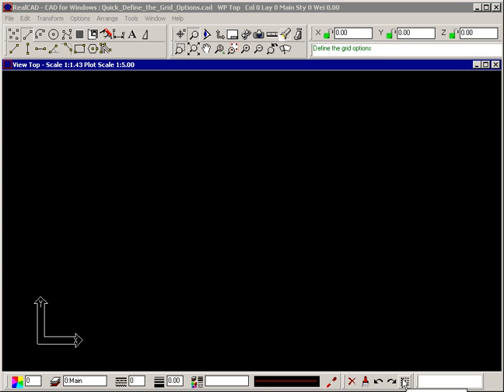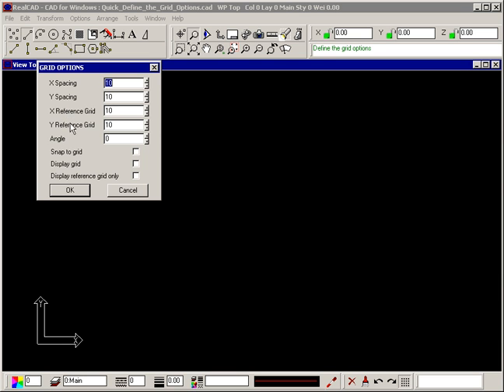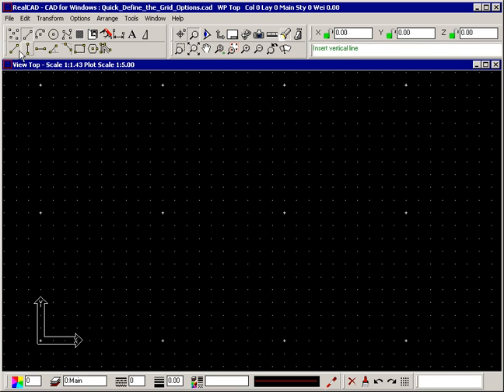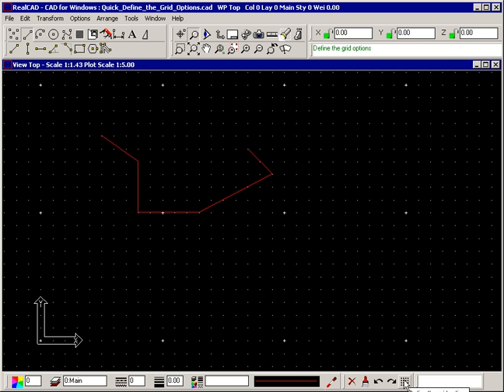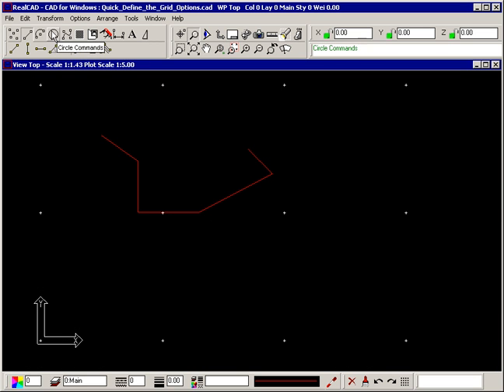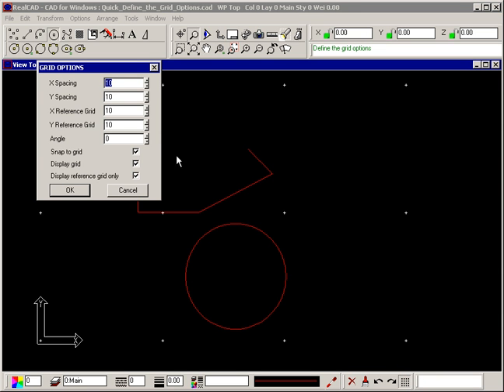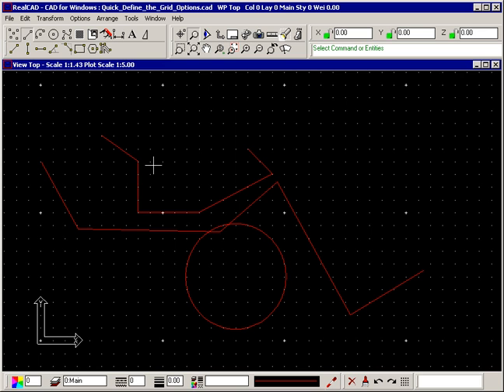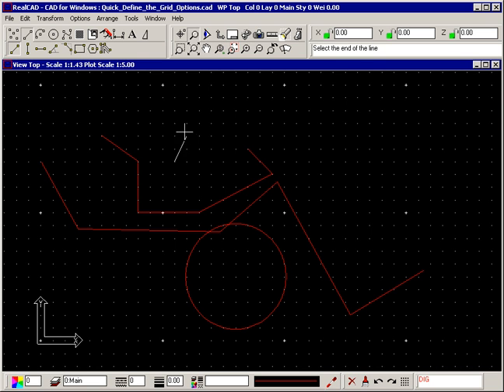Quick Define Grid Options in CAD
Quick Define Grid Options in RealCAD